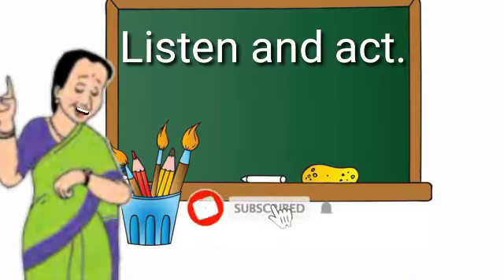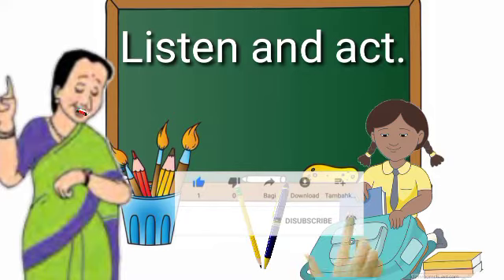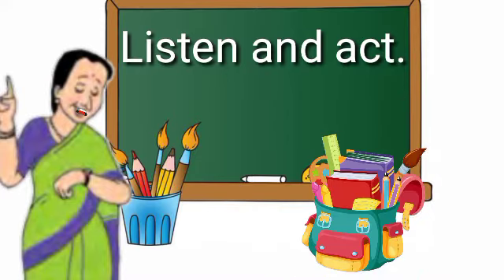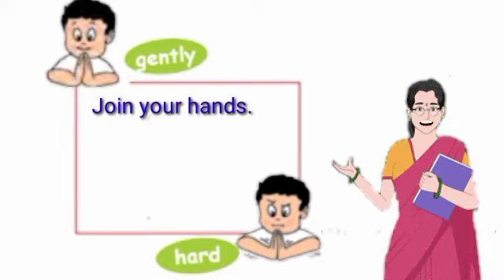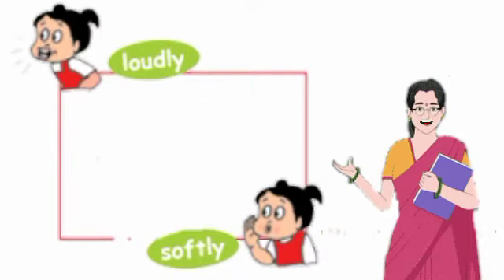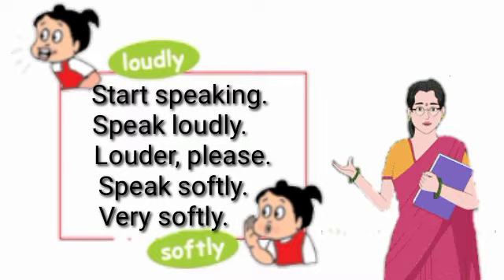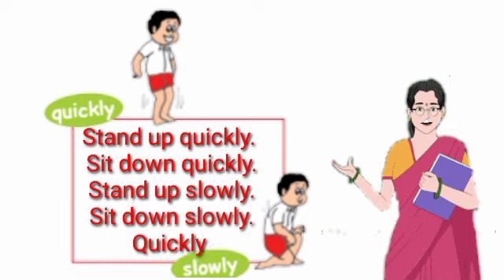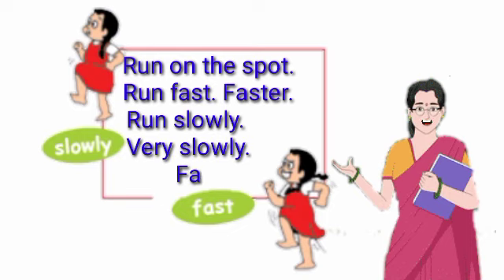Action Time_2 |Std_3 | English |Page no.-36